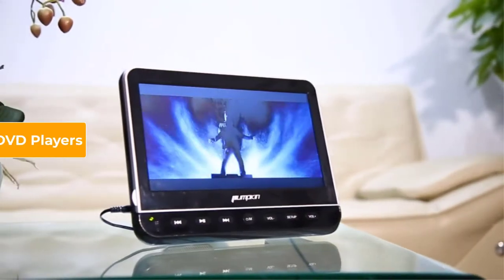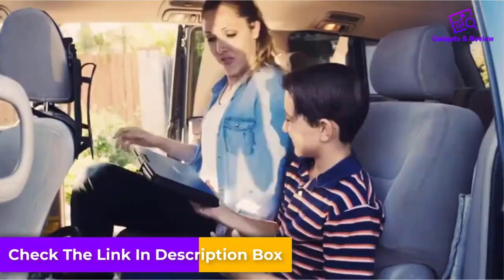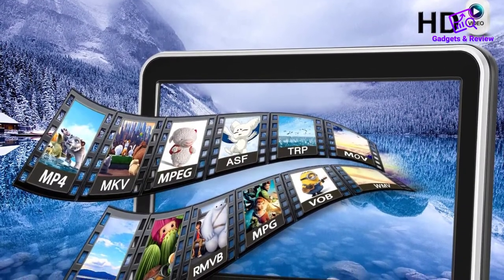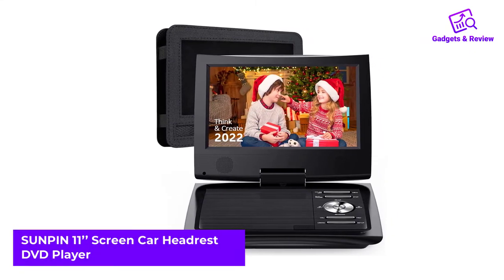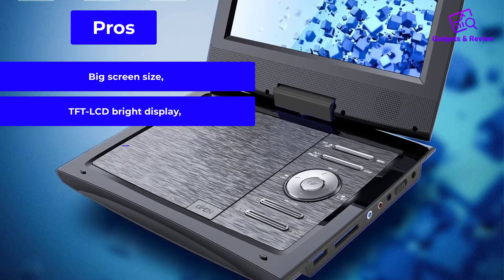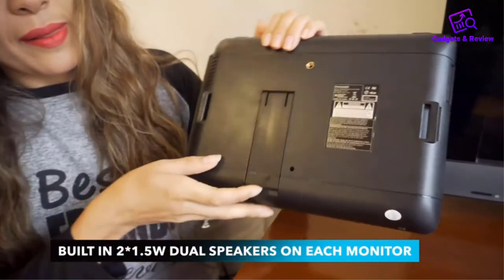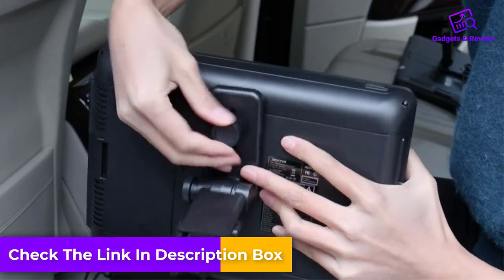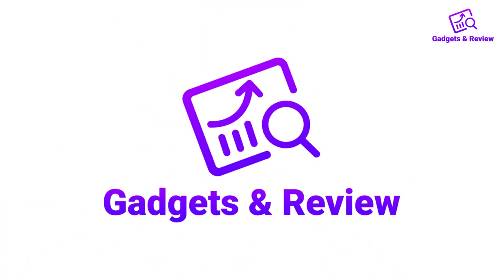Top 5 Best Car Headrest DVD Players for Any Cars Buying Guide 🔥🔥🔥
In this video we will show you the Best Car Headrest DVD Players 2022, which sold more and more times on amazon, Here you will find the top 5 Car Headrest DVD Players at a low price, There are many types of Car Headrest DVD Players in the market, but what are the best Car Headrest DVD Players, we don’t know,
We research the market and collect customer’s reviews from different sources and then make a video, So if you need the best Car Headrest DVD Players on a budget, you can watch this video,